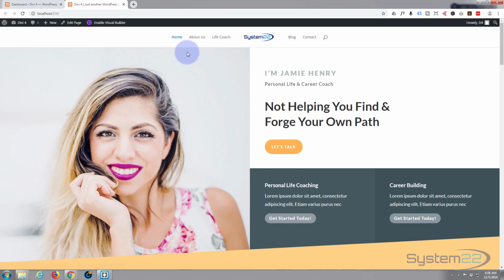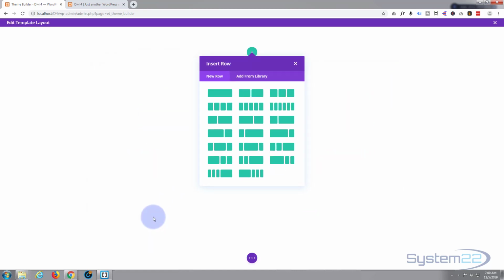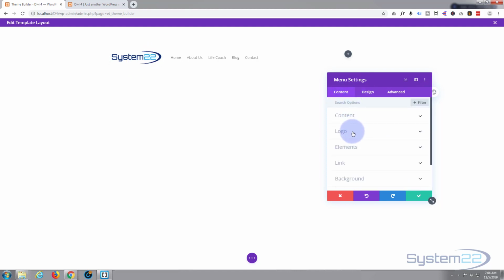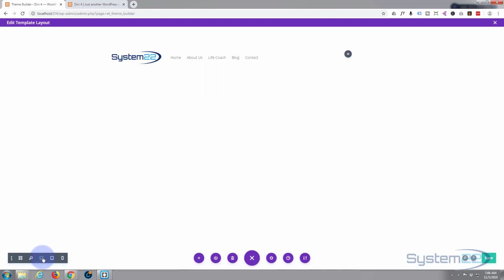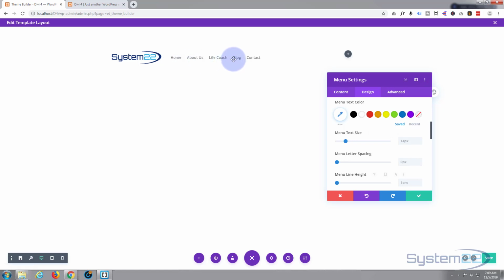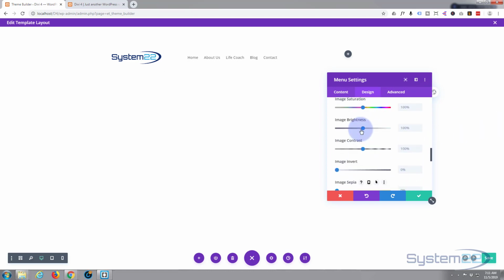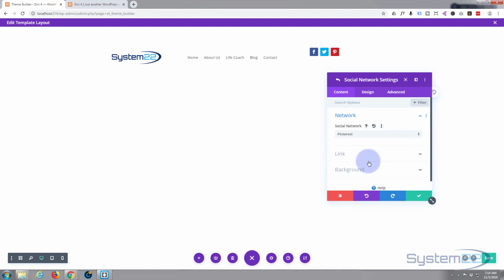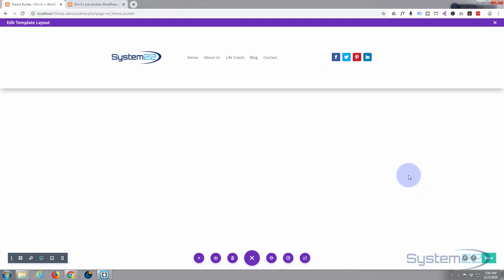Divi 4 How To Create A Custom Global Header